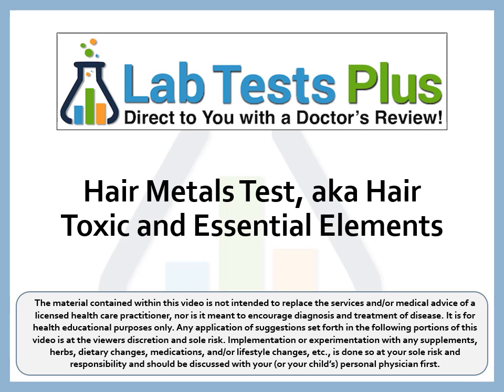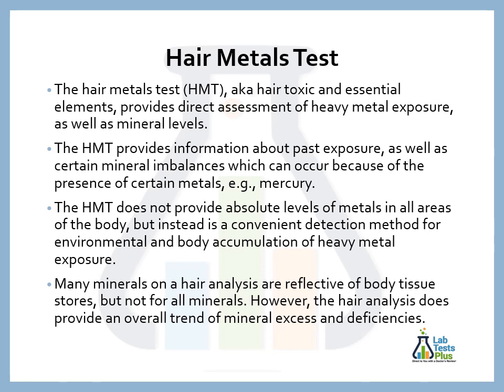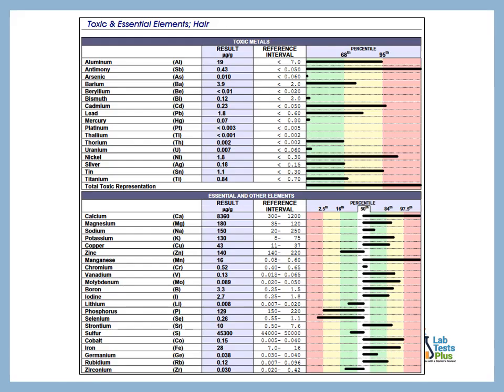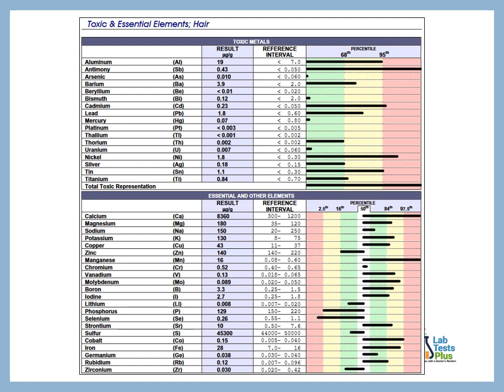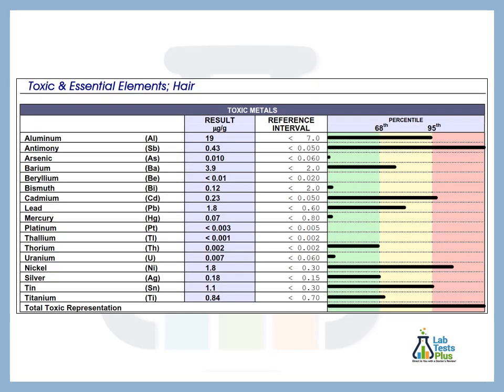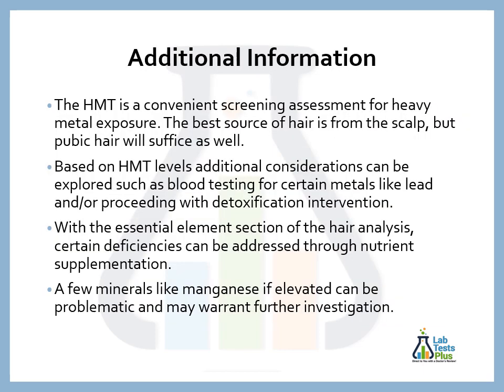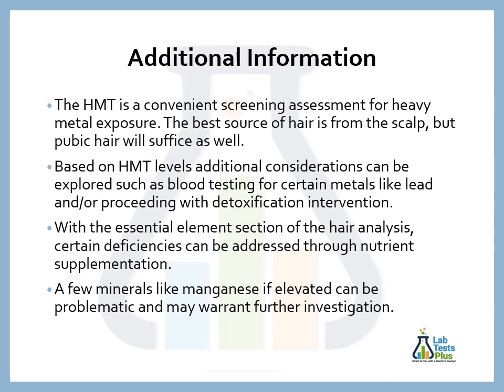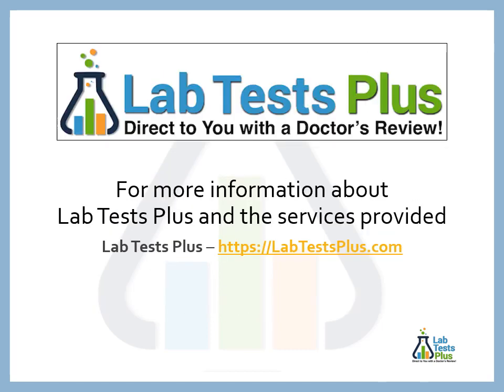Hair Metals Elements Test-Lab Tests Plus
The Hair Elements profile from Doctor’s Data evaluates for the presence of toxic heavy metals such as Arsenic, Cadmium, Lead, Mercury, etc. It also provides an assessment for mineral levels as well. This test is useful for anyone looking to assess past exposure to heavy metals. Doctors often use this test to screen for heavy metal exposure, and correlated mineral imbalances that are suggestive of heavy metal toxicity.